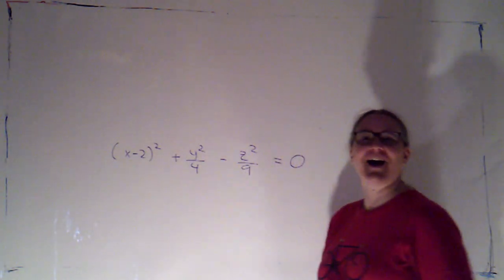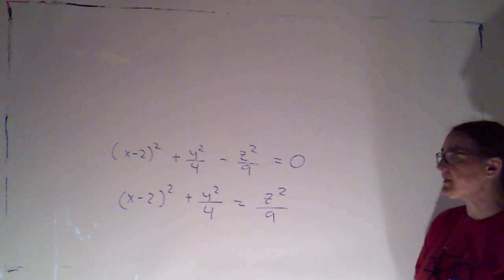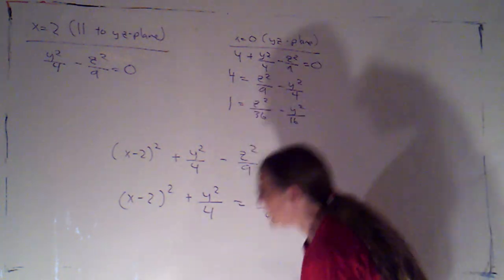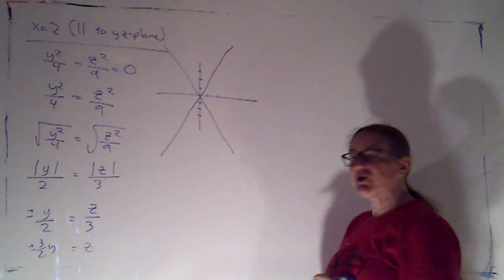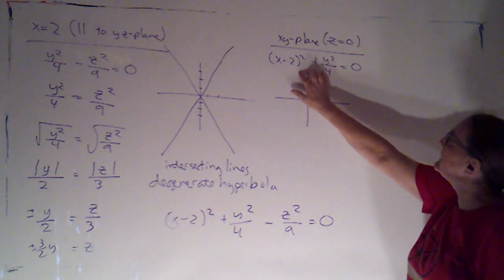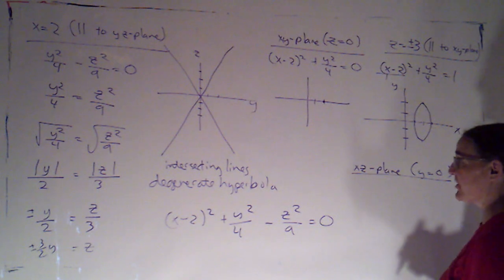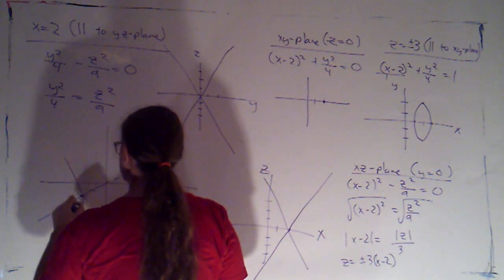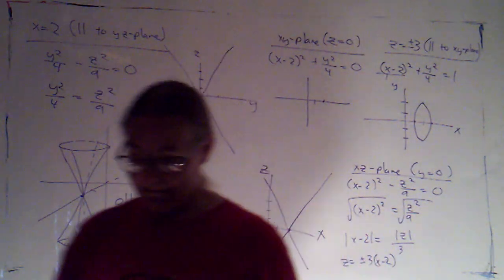3C 12 6 part 6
Example of a quadric surface: the elliptic cone.